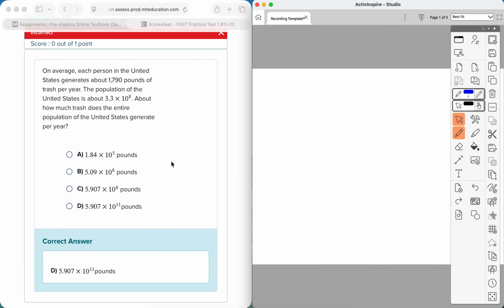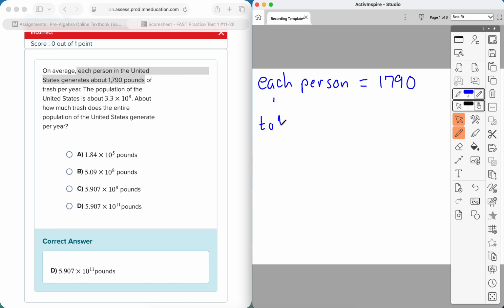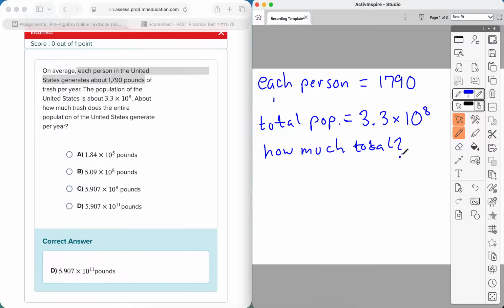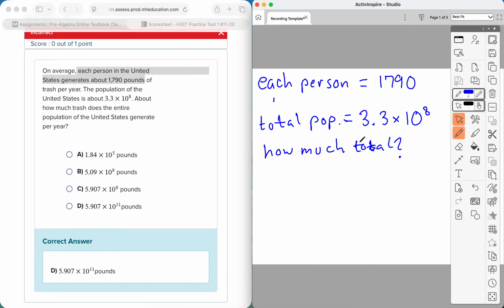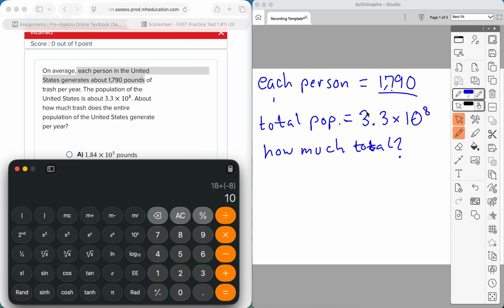PA Practice Test 1 #20